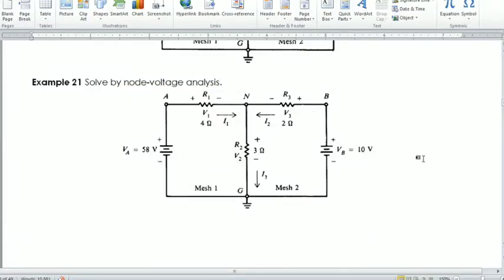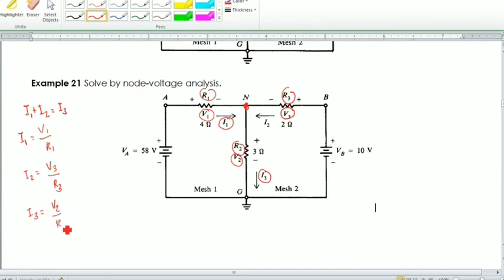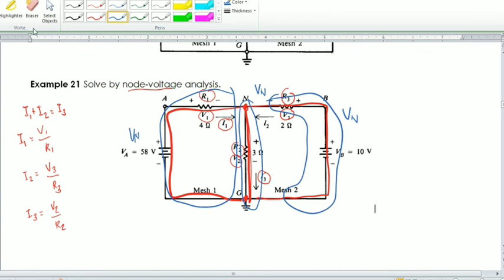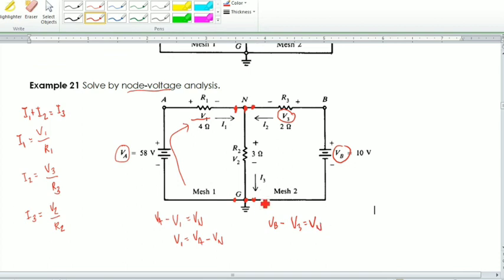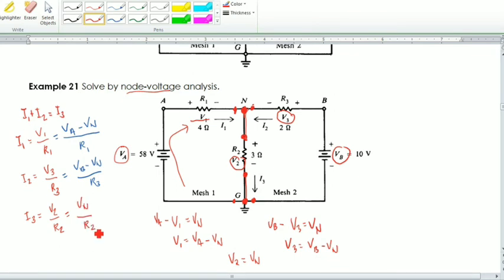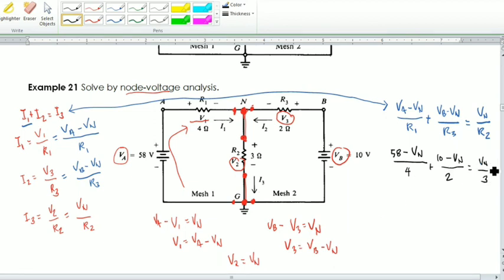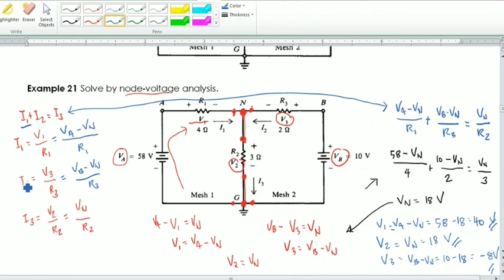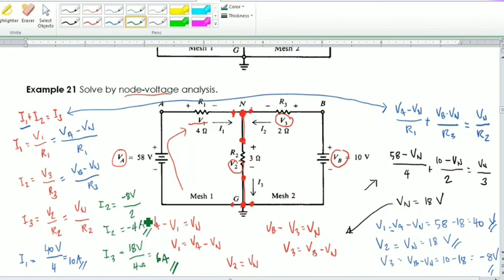Node-Voltage Analysis| Electrical Circuits 1 |⚡ Ma'am Teach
Example 21